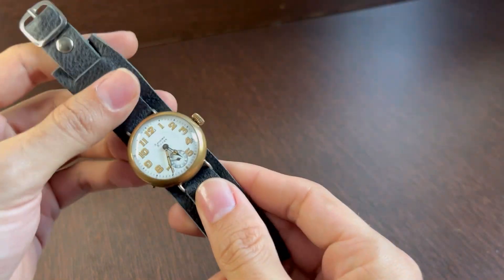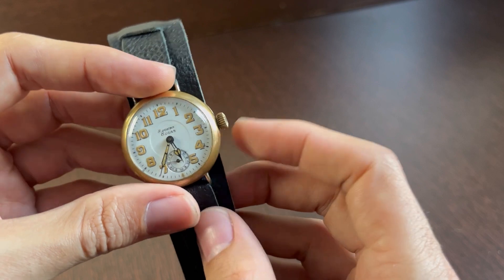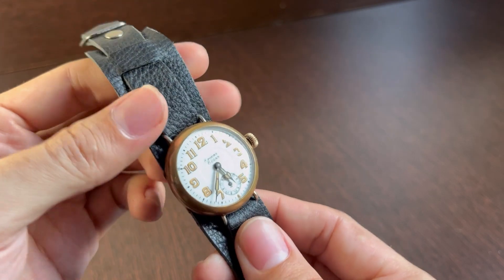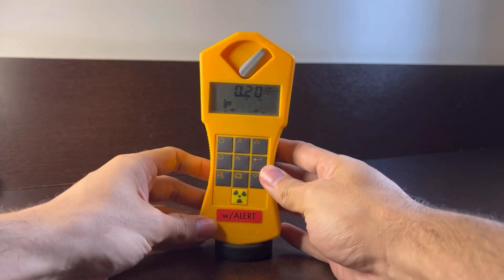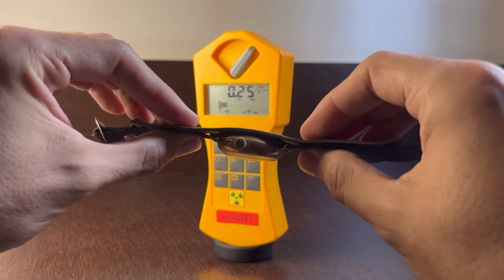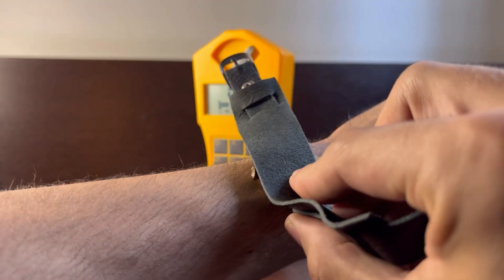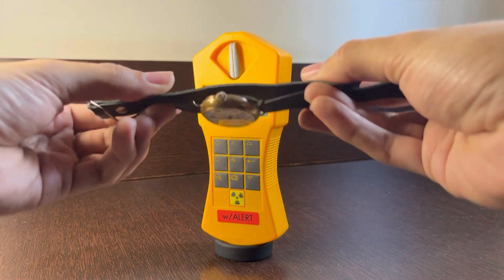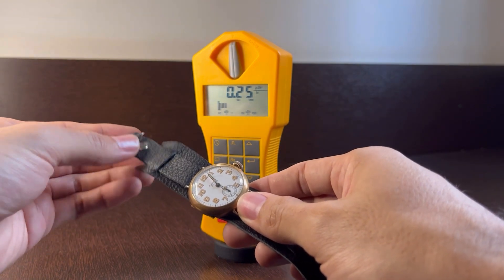Watch collecting: is it safe to wear vintage radioactive watches? Let’s find out.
I have been a watch collector for most of my life, and have hoarded a number of radium dial  watches, most of them are WW1 trench watches. These were mostly used in World War 1 as they were much more practical than pocket watches.

In this video we will use a GammaScout geiger counter to do some real world measurements of possible dangers of using vintage timepieces that have radium painted dials and find out whether these are safe to use or not.